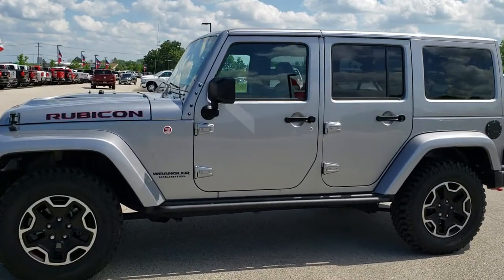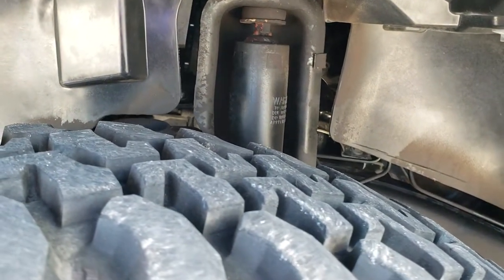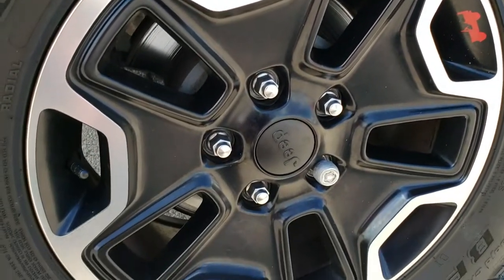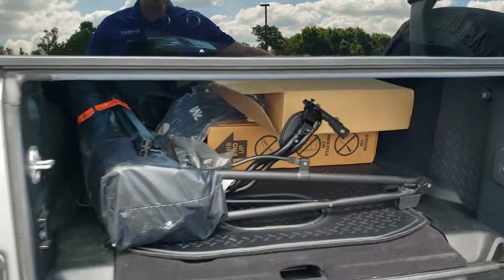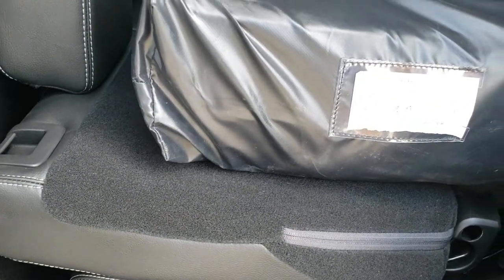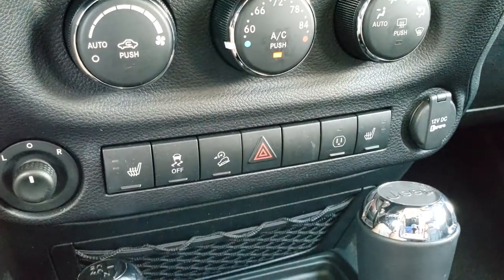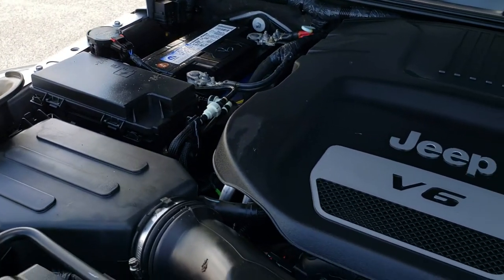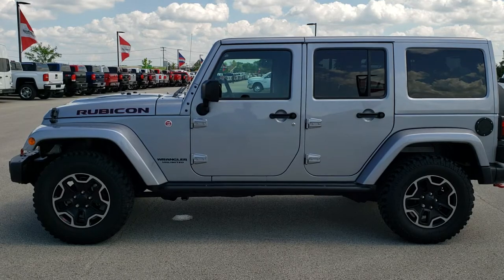2016 JEEP WRANGLER 4 DOOR UNLIMITED RUBICON HARD ROCK BILLET SILVER SOLD! 10166 SUMMITAUTO.com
2016 JEEP WRANGLER 4 DOOR UNLIMITED HARD ROCK RUBICON IN BILLET SILVER

2016 JEEP WRANGLER 4 DOORUNLIMITED HARD ROCK RUBICON IN BILLET SILVER

STOCK: 10166
PRICE: $38,999
MILES: 15,061
MAKE: JEEP
MODEL: WRANGLER UNLIMITED
VIN: 1C4BJWFG0GL209583
LOCATION: FOND DU LAC OSHKOSH WISCONSIN, 54937 TRUCKS ON 41

1 OWNER! CLEAN TITLE HISTORY! 3.6 Liter V6 DOHC Engine, 285 Horsepower, Full Four Door Crew Cab with Color Matching 3-Piece Modular Hard Top, Soft Top Included, Color Matching Fenders, JK Body Style, Rubicon Hard Rock Package, Unlimited Package, Automatic Transmission Center Console Shifter, 5 Speed Automatic Transmission with Optional Manual Tap Shift, 4x4 Floor Shifter Four Wheel Drive 4WD, Factory GPS Navigation System, Driver Seat Height Adjuster, Non Smoker, Black Ebony Leather Seats, Bucket Seats, 2nd Row Bench Seating, Towing Package with Receiver Trailer Hitch and Trailer Wiring Tow Package, Heated Power Mirrors, Electronic Stability Control Traction Control ESC, Axle Lock, Downhill Assist Control DAC, Sway Bar Link Disconnect, BF Goodrich Mud Terrain T/A LT255/75 R17 Tires, Painted and Polished Aluminum Rims Premium Wheels, Four Wheel Disc Brakes, Cowl Induction Sport Hood, Front And Rear Steel Bumpers, Rock Rails, AM / FM Radio Tuner, Sirius/XM Satellite Radio Capabilities Sirius / XM, CD Player, Infinity Premium Audio Sound System, U Connect Hands Free Bluetooth Hands-Free Phone System Blue Tooth, Auxiliary MP3 Jack Portable Audio Connection, Factory Subwoofer, USB Jack Portable Audio Connection, 28 GB Hard Drive MyGig, Keyless Entry with Factory Remote Start, Rear Window Defroster, Swing Open Rear Door with Manual Raise Glass, Adjustable Height Seatbelts, Driver and Passenger Front Air Bags, L.A.T.C.H. Child Safety System, Side Curtain Air Bags SRS Safety Restraint System, Multi-Function Steering Wheel Controls, Compass, Outside Temperature Display and Mileage Display, Fold Down Rear Seats, Air Conditioning AC, Cruise Control, Power Locks, Power Windows, Tilt Steering Wheel, Automatic Headlights Autolamp, 115V / 150W Auxiliary Power Outlet, 5 Year / 60,000 Mile Remaining Powertrain Factory Warranty, Whichever comes first, Billet Silver Metallic Clearcoat, ONE OWNER! CLEAN AUTOCHECK! Very very clean inside and out! This is one of the sharpest 2016 Jeep Wrangler unlmited suvs we have ever had on our lot! Make your move before this super clean 4wd is gone!

STOCK: 10166
PRICE: $38,999
MILES: 15,061
MAKE: JEEP
MODEL: WRANGLER UNLIMITED
VIN: 1C4BJWFG0GL209583